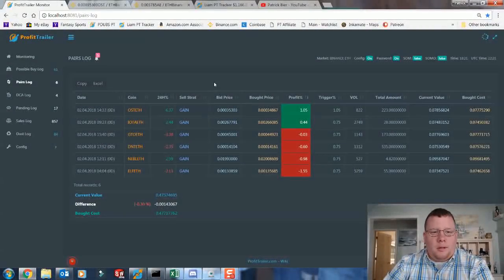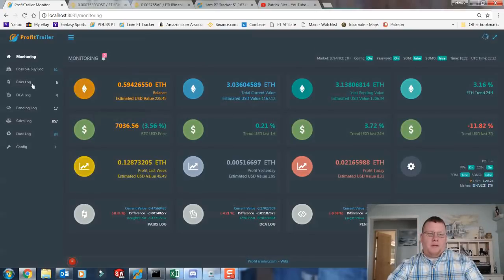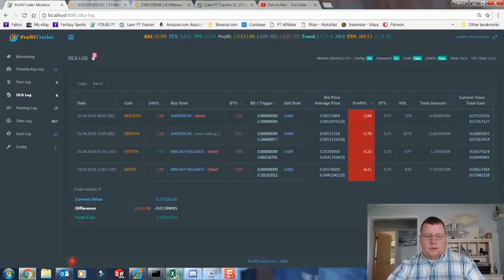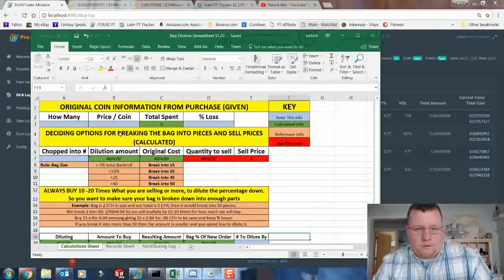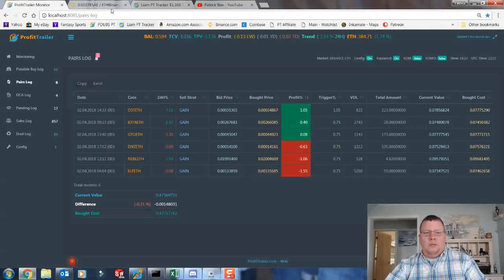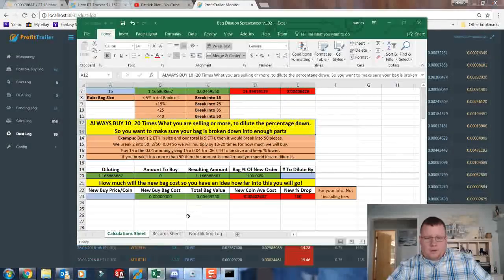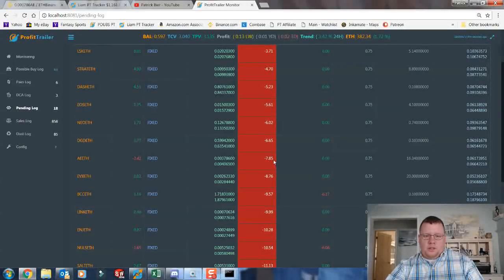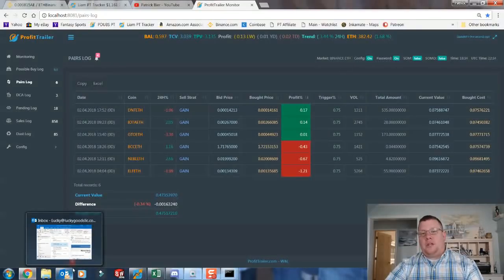Best Bag Killer Profit Trailer BAG Dilution Spreadsheet Complete Walkthrough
Welcome to PDubs Crypto World

For Access to All Files on the Discord and Strategies. You may subscribe to the Patreon or Subscribe to the YouTube Channel, Join the discord Channel, and type @PDubCryptoWorld and give your YouTube subscriber name, and you’ll be added to the approved list for the file share making it free for you.
Growing our Profit Trailer and cryptocurrency community helps us all make money.

If you would like to contribute to help fund growth and strategies for this channel, then you may send coins to the following wallet addresses.
(BTC) Bitcoin 1NNK5HqwgvEcfMsXW4i81DBCrS1Fd4UAxi
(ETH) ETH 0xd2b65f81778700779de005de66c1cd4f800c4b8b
(LTC) Litecoin LP62ijspmsbrbhWTmQD4KdWjc3QKw974d1
Sometimes it means losing a little to make a lot.